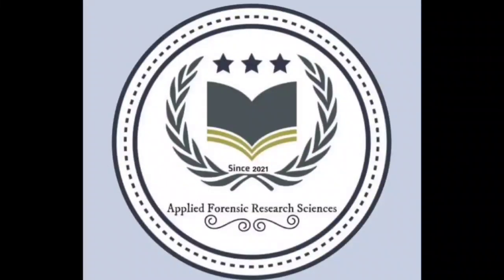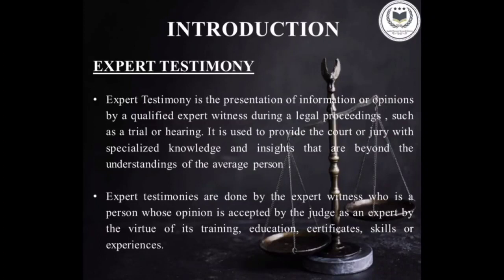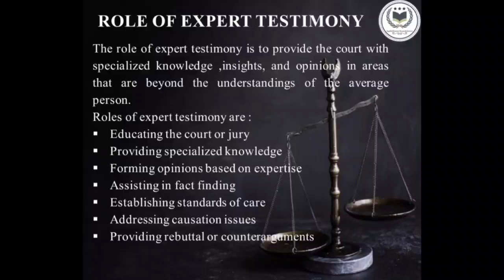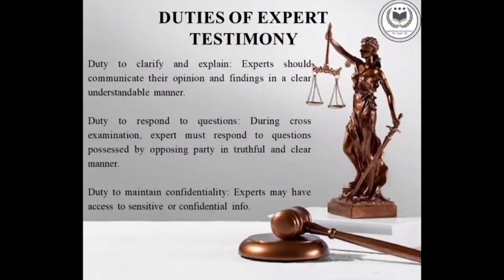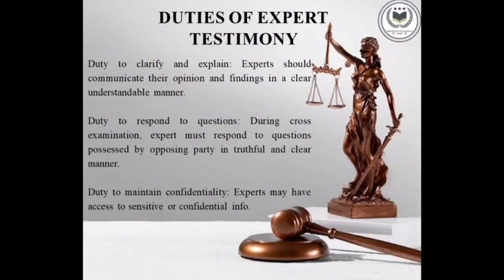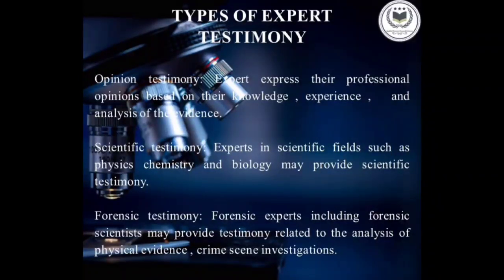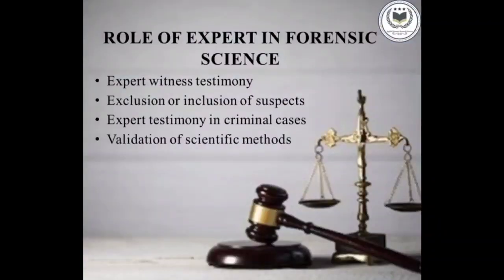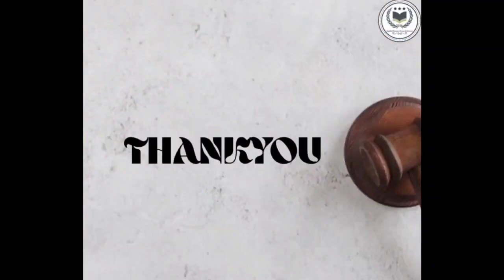EXPERT TESTIMONY|| ROLE OF EXPERT IN FORENSIC||DUTIES OF EXPERT TESTIMONY